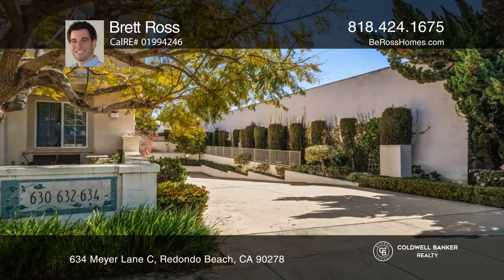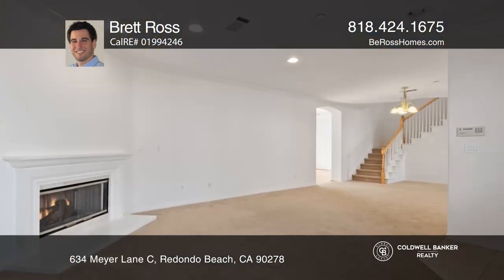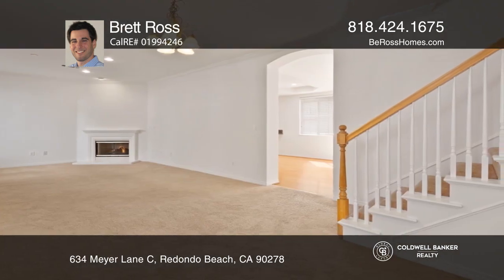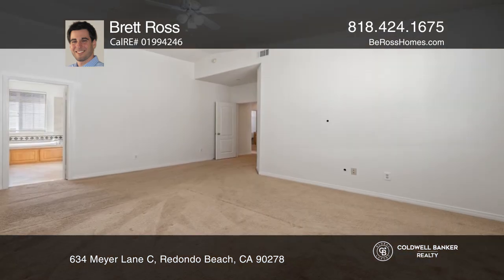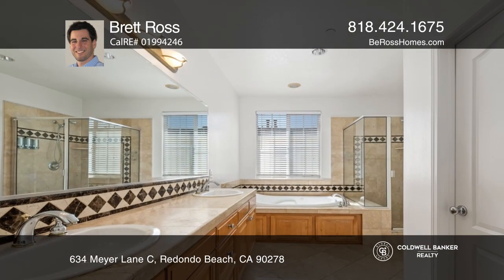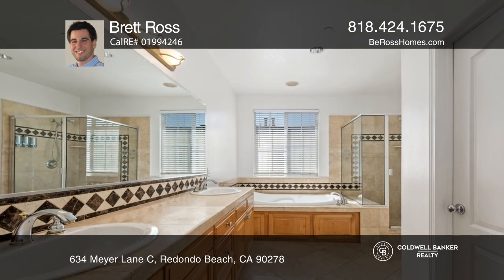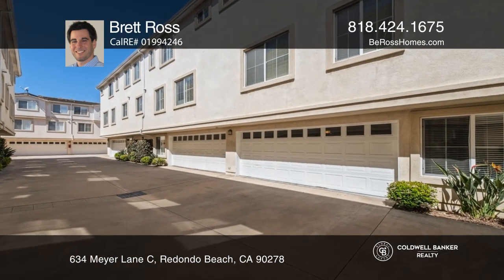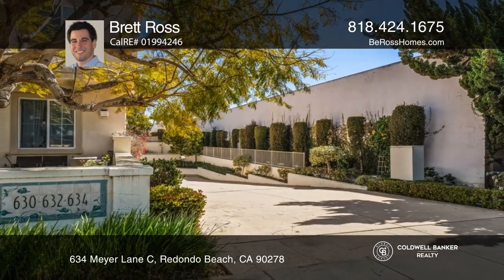634 Meyer Lane C Redondo Beach, CA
634 Meyer Lane C, Redondo Beach, CA

Beautiful, bright and spacious townhouse accessed by a private drive off Meyer Lane. This well-maintained home offers four bedrooms and two and one-half baths in a flowing approximately 2,265 square feet packed with storage. Two bedrooms and a separate laundry room accompany the primary suite upstai